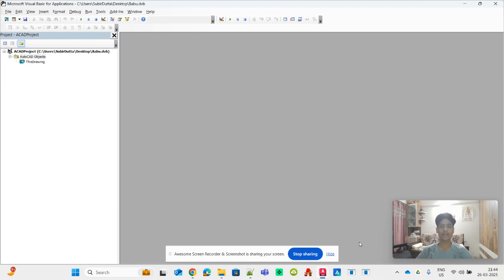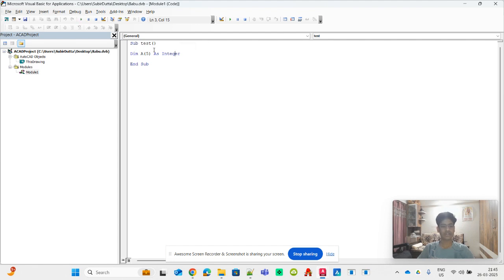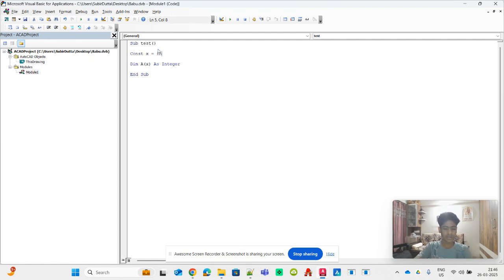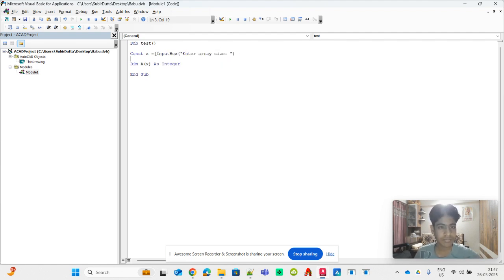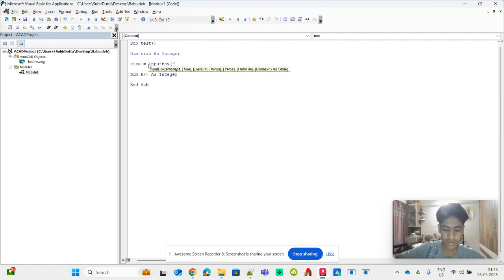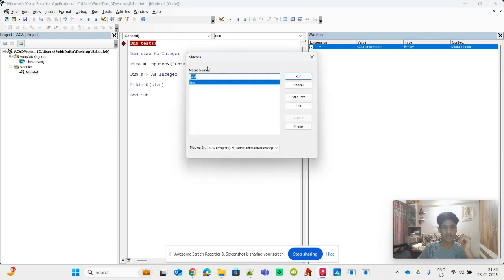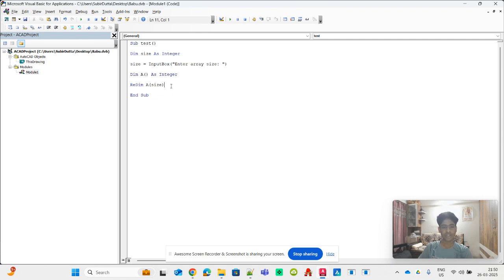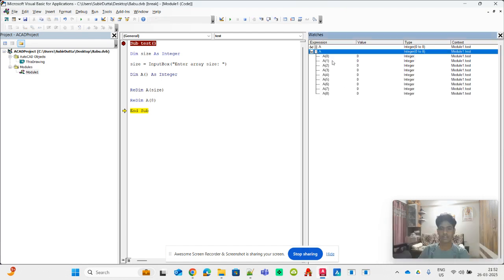Resize array using Redim